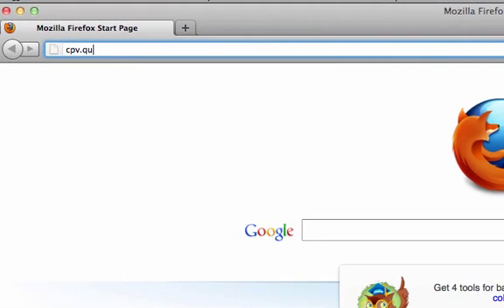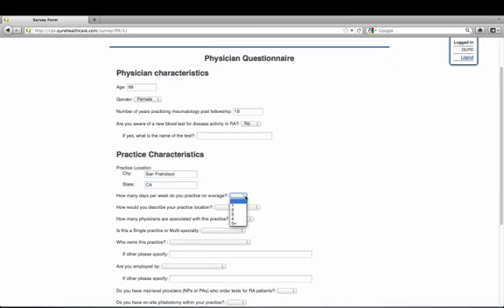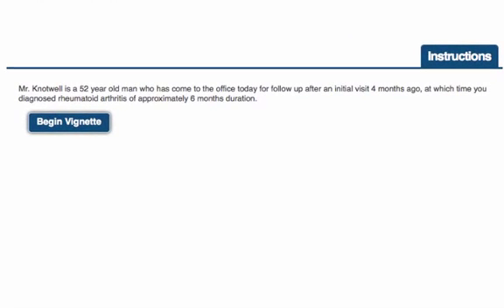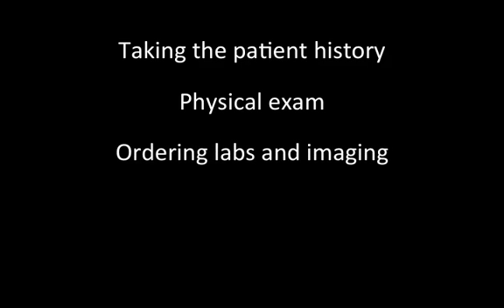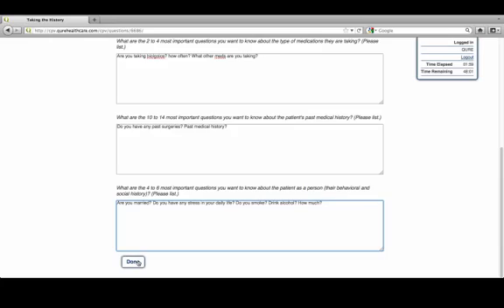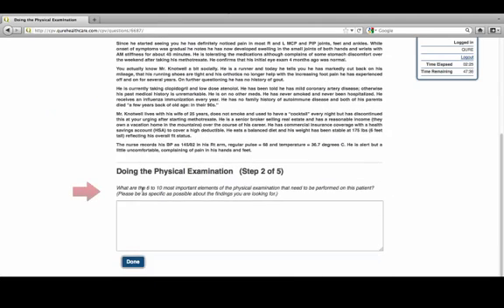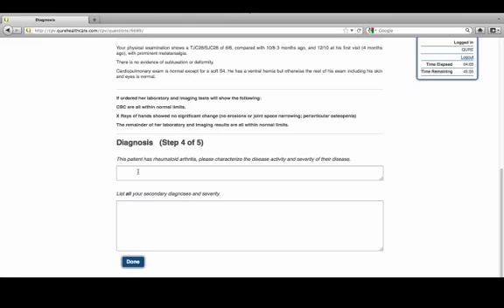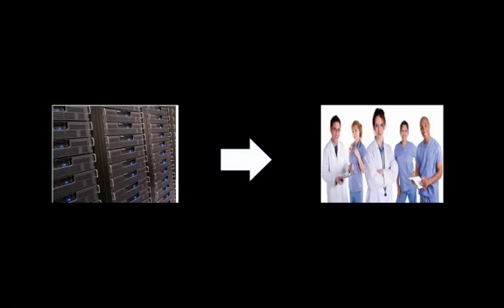CPV Demo — See How They Work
Demonstration video of how a CPV, QURE Healthcare's proprietary healthcare measurement technology, works.

QURE Healthcare is a results-driven research and consulting firm committed to furthering health care quality. QURE's multi-faceted experience and proprietary tools validate quality and cost-effectiveness of healthcare services. QURE uses its proprietary technology, clinical performance vignettes (CPVs) to provide data and analysis on the quality of clinical care for life sciences and medical technology companies, health payers and providers, as well as policy-makers, governments and international organizations.

Visit qurehealthcare.com to learn more about QURE.